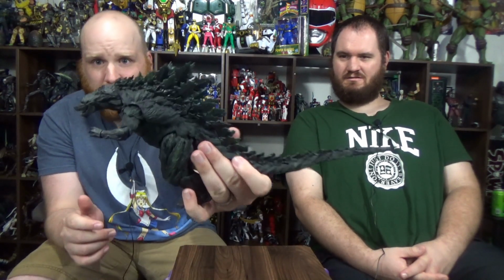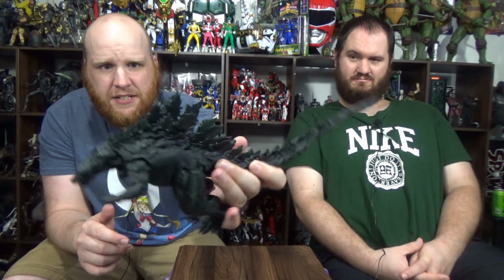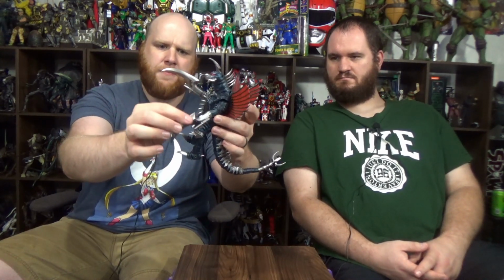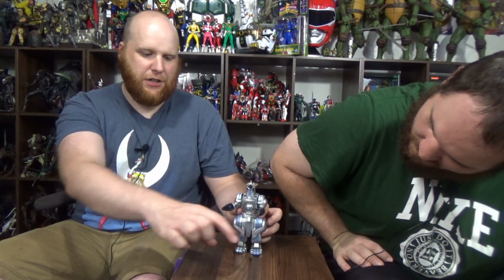Top 10 Best SH MonsterArts Figures (2021 edition) - In My Collection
In this video, Steve and Arnes update their Top 10 best SH MonsterArts figures in Steve's collection. Enjoy!

Etsy Shop

Get some SH MonsterArts figures for yourself! monsterarts&index=aps&camp=1789&creative=9325&linkCode=xm2&linkId=4e02c2bff8ba579f4d8970e98077e0a3